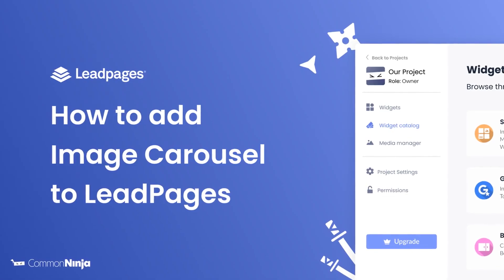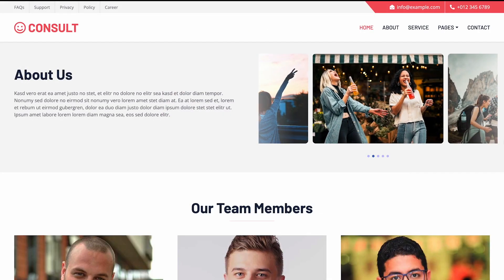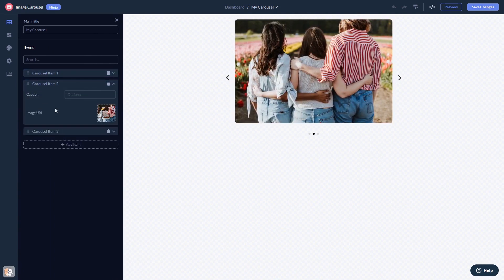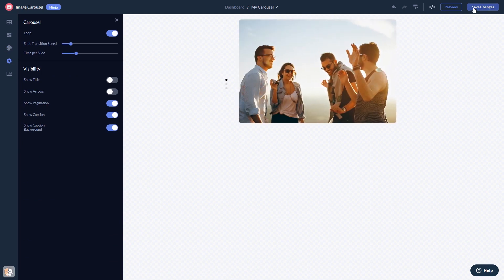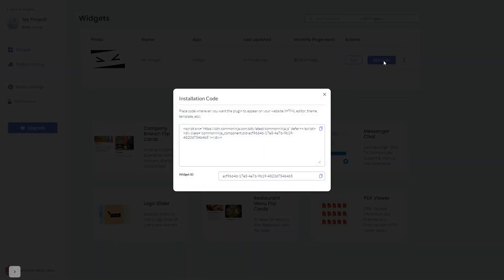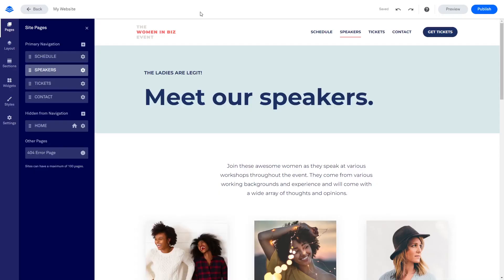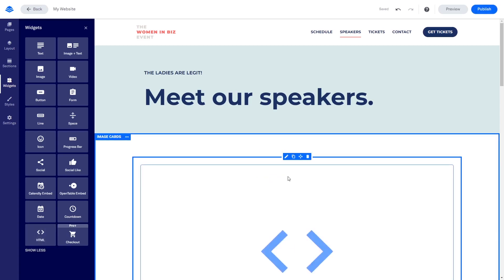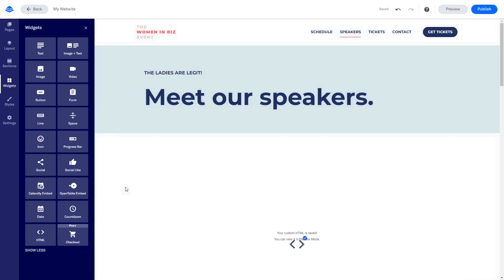How to add an Image Carousel to LeadPages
Common Ninja’s Image Carousel widget is an eye-catching visual tool that can greatly enhance your website’s aesthetics, and help you promote your images or photos.
With it, you can display multiple images in a rotating or sliding format, which can be used to showcase different products or services. It is a visually appealing way that will not take up much space and will make the user’s experience that much more enjoyable.

Video Timeline
00:00 About the Image Carousel widget
00:26 Creating Image Carousel widget
00:37 Editing the Image Carousel widget
01:18 Adding the Image Carousel widget to LeadPages

The Image Carousel widget for LeadPages has a wide variety of customizable features, including:
- Image size
- Arrows & pagination
- Slider speed & time per slide
- Multiple layouts